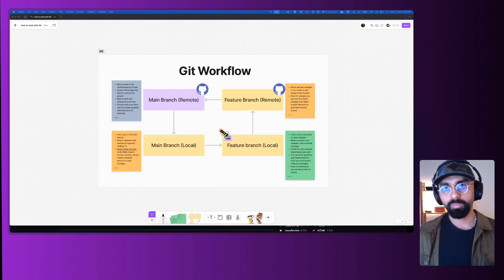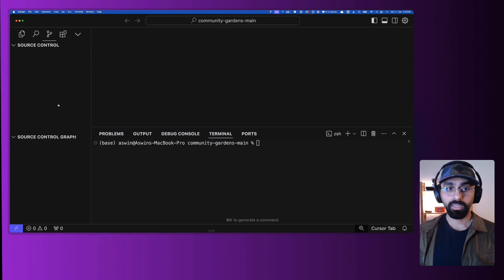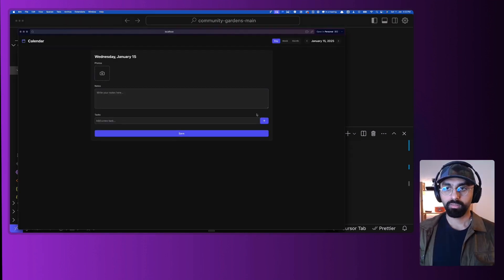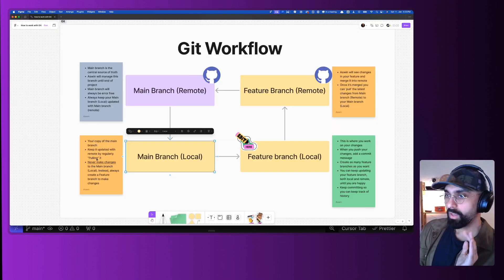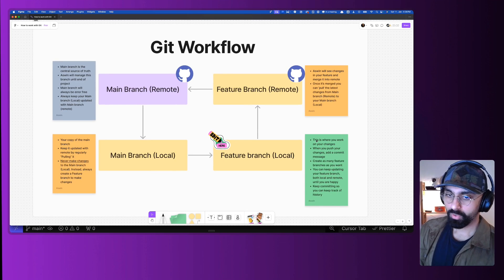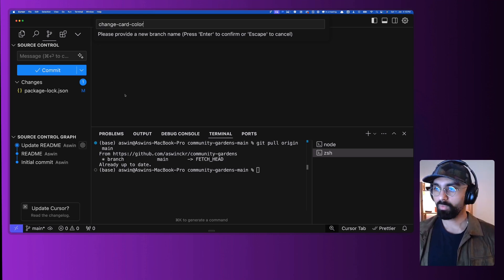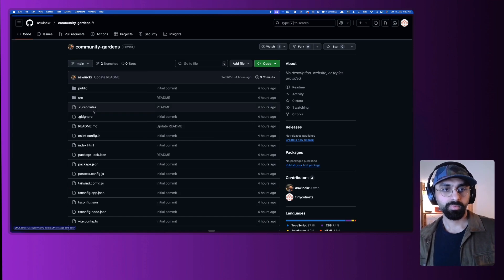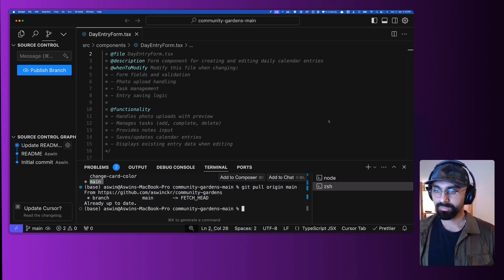Working in teams with Git and Cursor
Working with teams using Git and Cursor

00:00 Git workflow
01:53 Initialisting A Repository
03:48  Git Workflow
08:57 Project Example